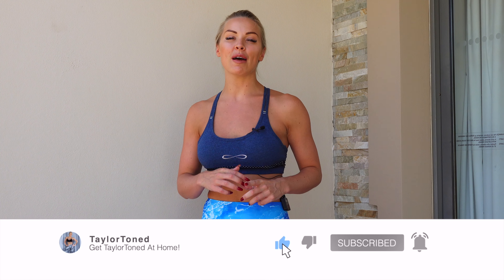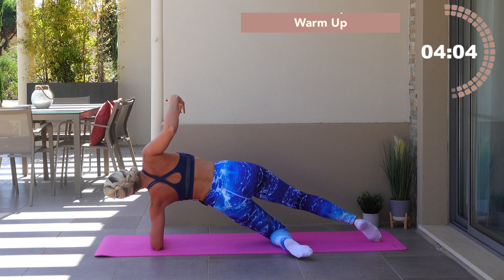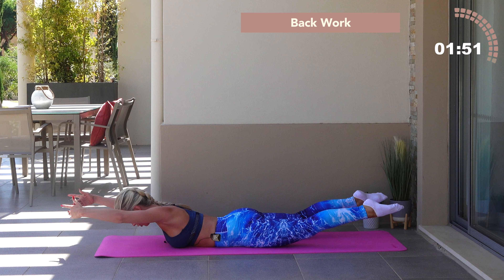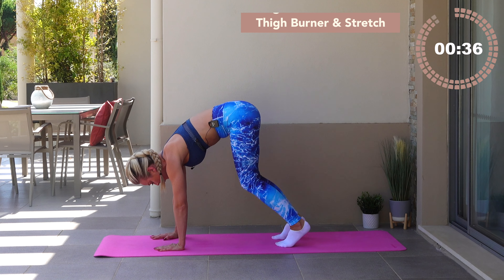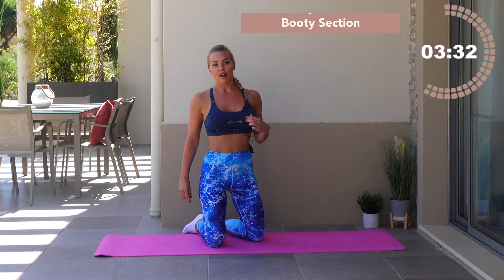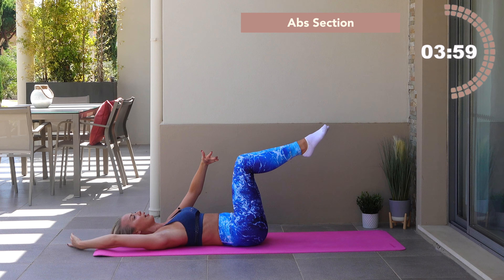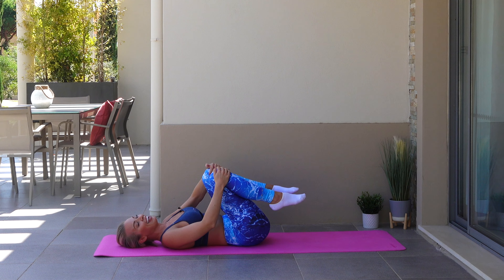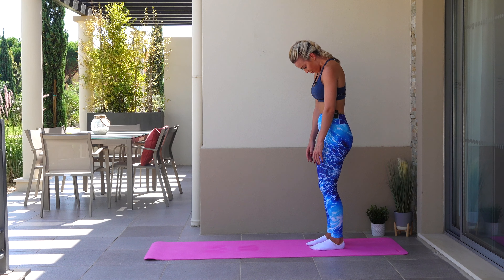Barre & Pilates Workout. Full Body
This is a full body barre and pilates fitness class that is 30 minutes long. Enjoy the full body pilates and barre class and let me know how you found it! Engage your core and develop your knowledge of the pilates principles and barre techniques. Find out what is barre? Discover what pilates is! You don't need any equipment just grab a mat.

Leave me any feedback below!